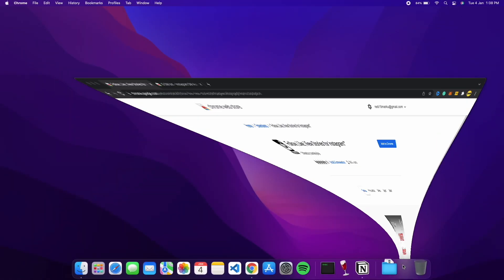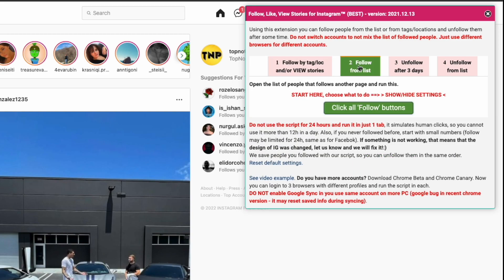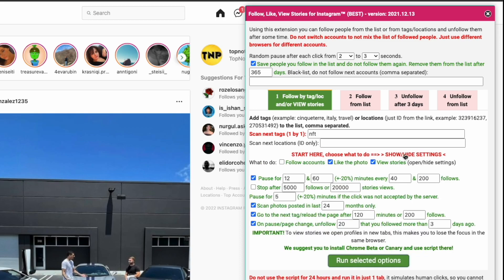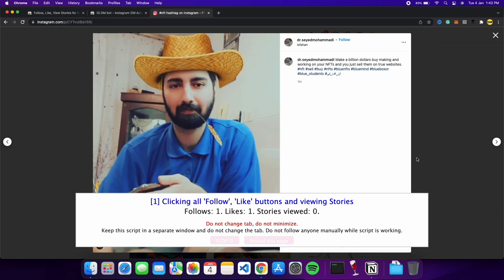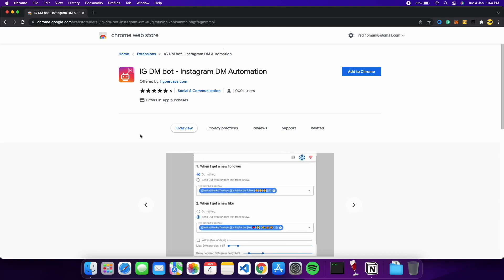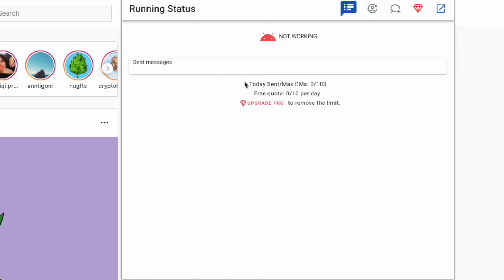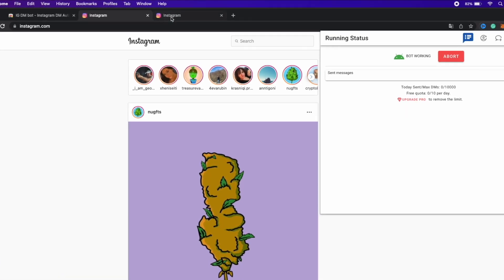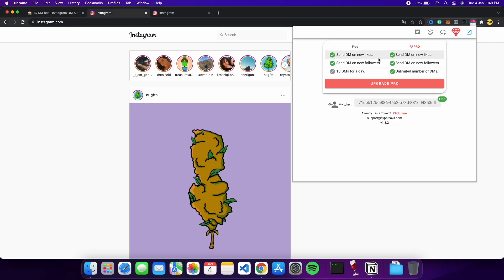These 2 chrome extensions will grow your Instagram and NFT Collection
In this video, I am showing how you can install and use 2 chrome extensions to grow your Instagram account and promote your NFT collections using Instagram.